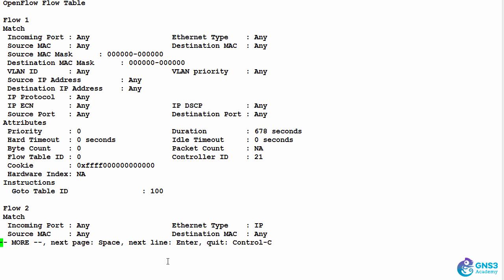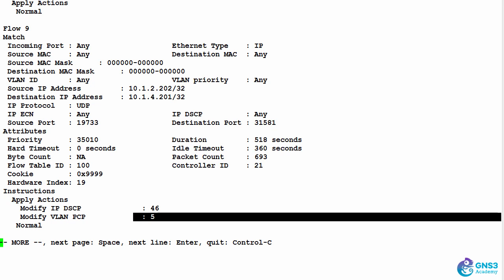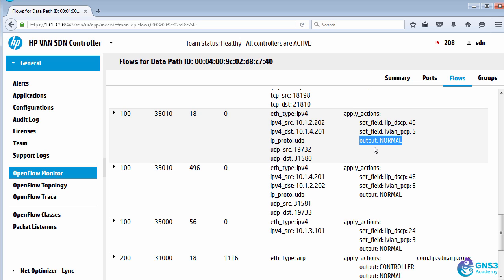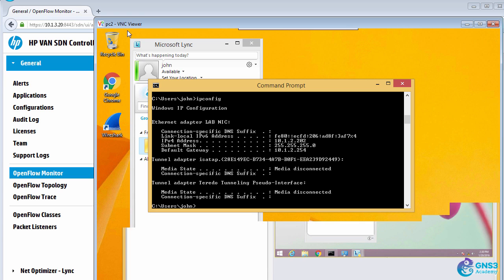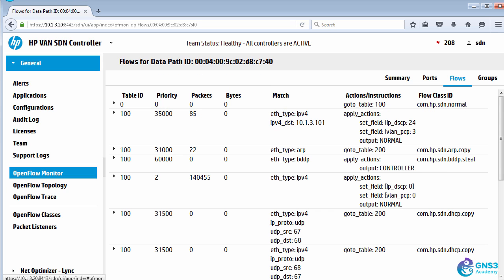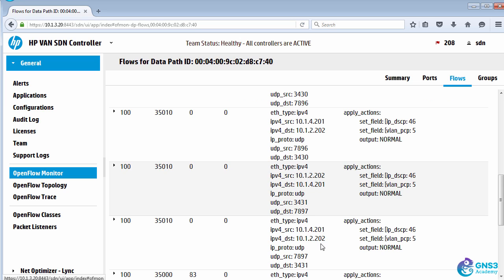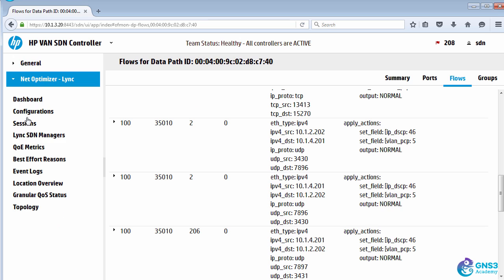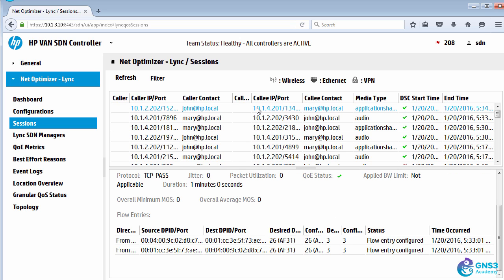Microsoft SDN API Part 4: Skype automatically writes QoS with OpenFlow